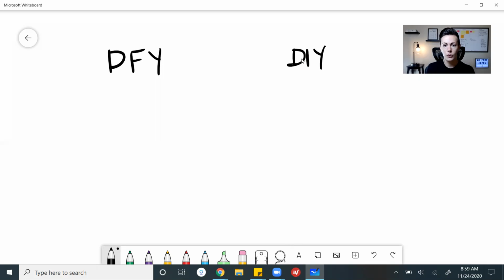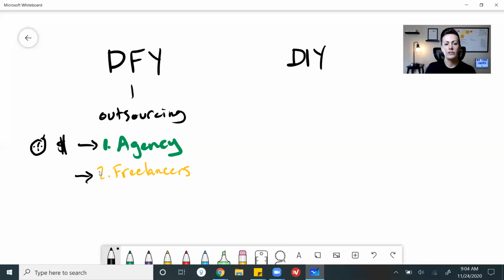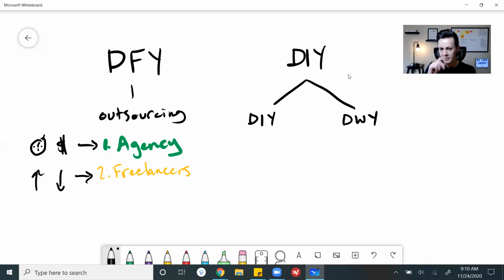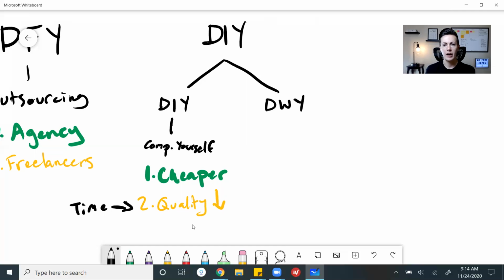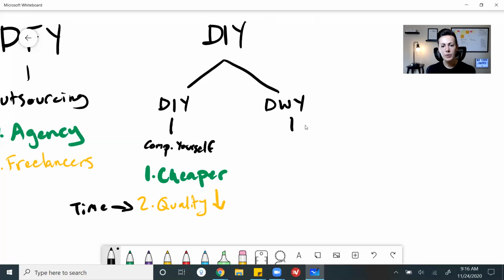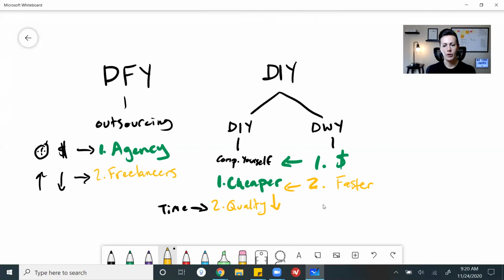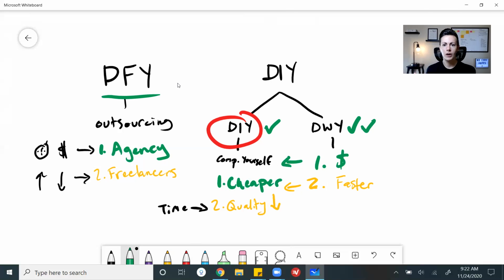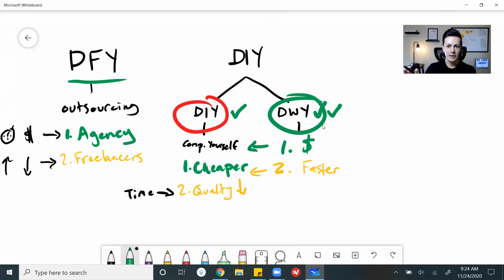How to Pick a No Code App Dev Path to Match Short AND Long Term Goals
Are you sure the way in which you’re building your no code app aligns with your long term goals?

...And, are you sure you know what your long term goals are?

For most people, the answer to both of those questions is “no.”

And that’s okay…

When you step into the no code app space, it can sometimes feel like you’re drinking from a firehose when trying to figure out all the next steps you should be taking.

Because of that, however, we often find that entrepreneurs initially take one path with their apps, only to realize it wasn’t the right one once they get to the other side.

For example, even the topic of outsourcing your development versus taking it into your own hands can leave people headed in the wrong direction.

The reality is, most people are thinking short-term when they make this type of decision versus long term.

So, once they get into the “long term” phase, they often have to go back and start over because it doesn’t end up aligning with their goals.

Now, what do I mean when I say “goals?”...

Well, what’s your immediate top priority with the development of your noc ode app?

Is it to…

- Build, launch, and grow it as cheaply as possible?

- Launch and build traction with it as soon as possible?

- Have a really high quality app right out of the gates?

Keep in mind, you can’t have all of those things. So, decide what your top most priority is.

Then, ask yourself what your long term priority is.

Is it to…

- Stick to a shoestring budget for as long as you can?

- Rapidly iterate and grow as soon as users come on board?

- Maintain a high quality app as you continue to grow and scale quickly?

Keep in mind, you can’t have all of these things either.

The truth is, building, launching, and growing an app and business involves doing a bit of a balancing act...

You have to give in some areas to get in others.

The trick is deciding where to give and where to get.

In this video, we’re breaking it down.

Watch now for a deep-dive walkthrough on the different paths you can take with your no code app’s development, plus how to make sure they’re aligned with both your immediate and long term goals (so you don’t find yourself backtracking later).

Check out the video to dive in.